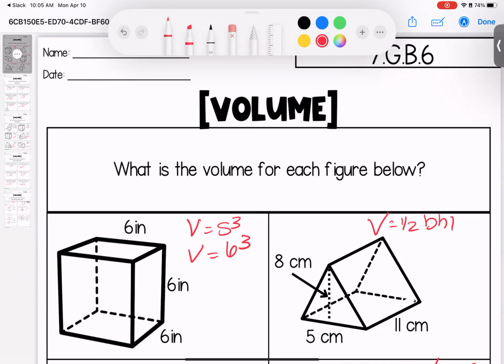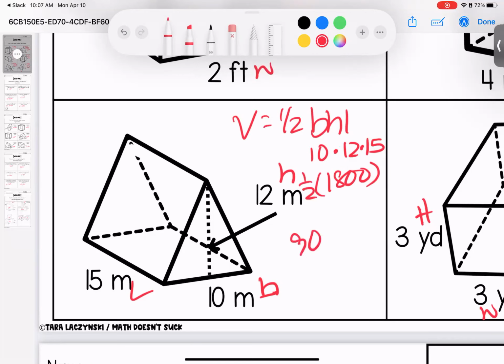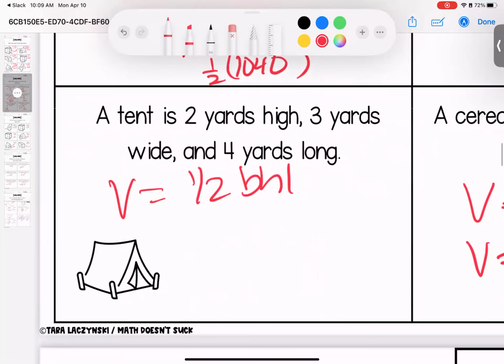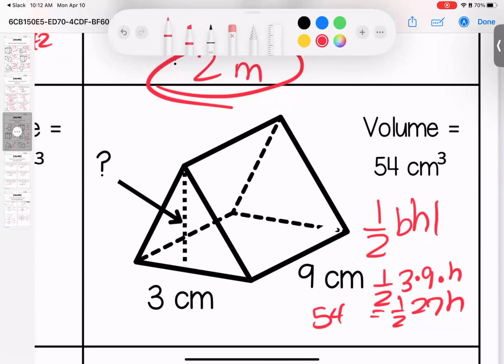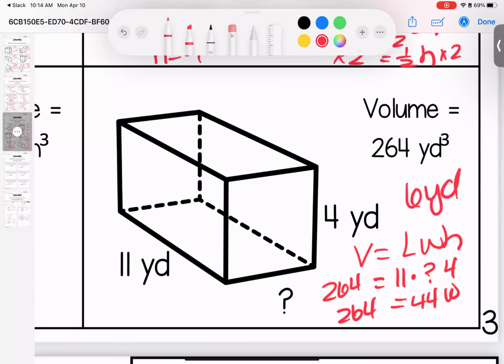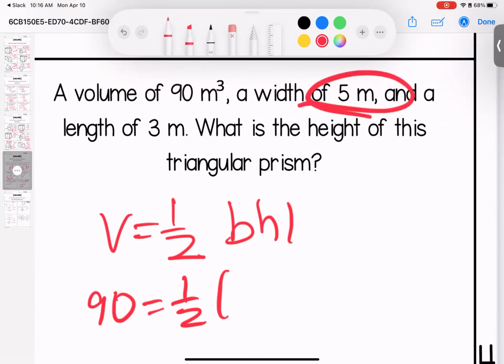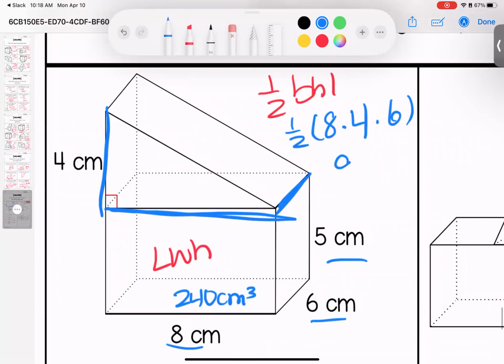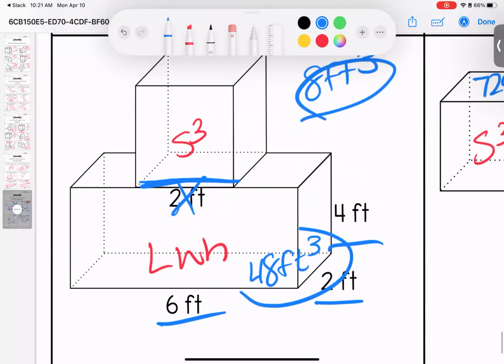7th Grade Volume Homework Review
This week's homework looked at volume.

2nd assignment review begins at 2:47

3rd assignment review begins at 4:57

4th assignment review begins at 9:23

5th assignment review begins at 12:44